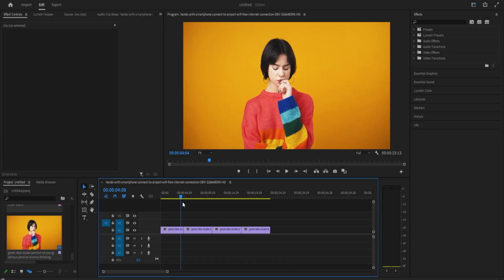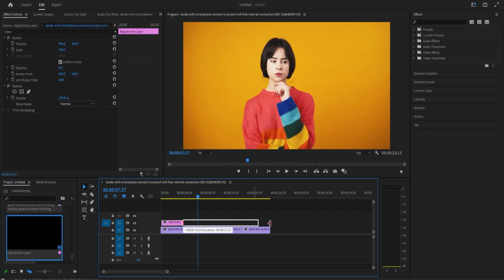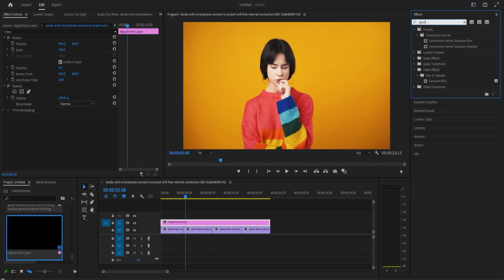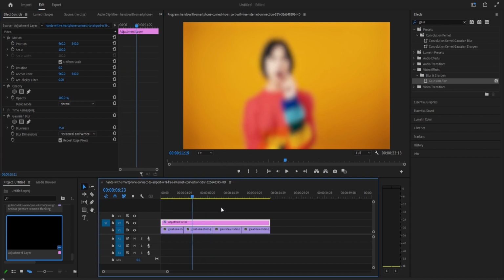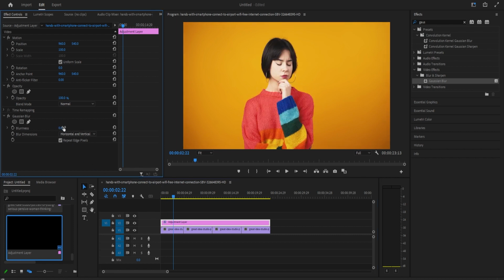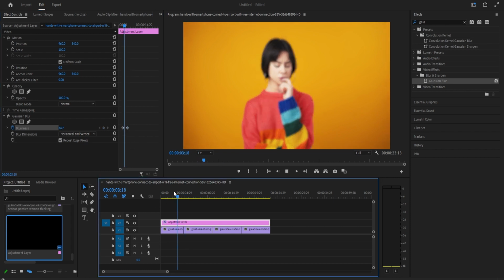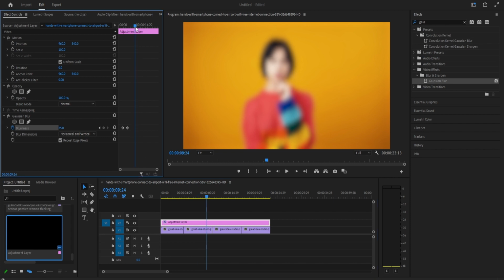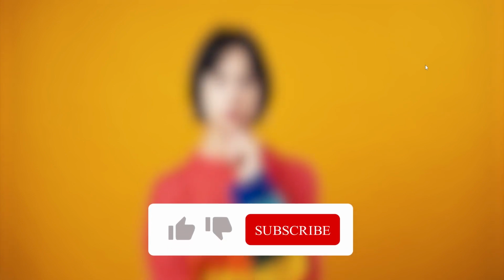Easy Blur Effect Tutorial in Premiere Pro | Adobe Tutorial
Looking to add a professional touch to your video edits? Learn how to create a stunning blur effect with this easy tutorial using Adobe Premiere Pro. In this step-by-step video, we'll walk you through the process of applying blur effects to your footage, adding depth and visual interest to your content. Whether you're creating a music video, vlog, or commercial project, this tutorial is perfect for beginners or anyone looking to level up their editing skills.

From choosing the right blur effect to adjusting settings and keyframes, we'll cover all the essential tools and techniques you need to know. Plus, we'll provide tips and tricks for customizing your effect and enhancing your final video. So, grab your favorite beverage and settle in for a fun and informative tutorial that will take your video editing to the next level.

😎 Like to design like a pro follow the Adobe Photoshop courses on Udemy

⏰ SCHEDULE: No Schedule.